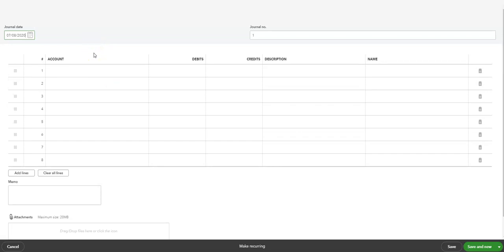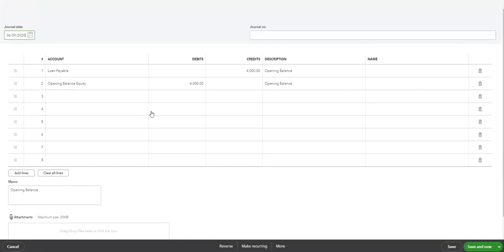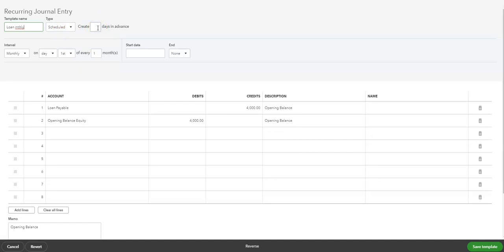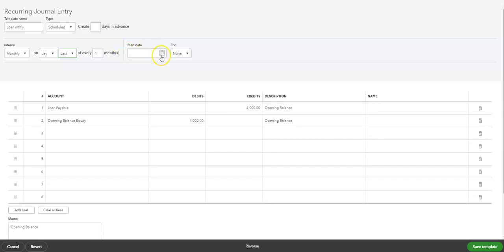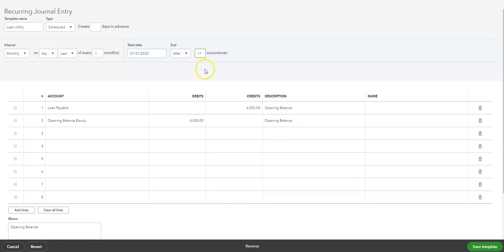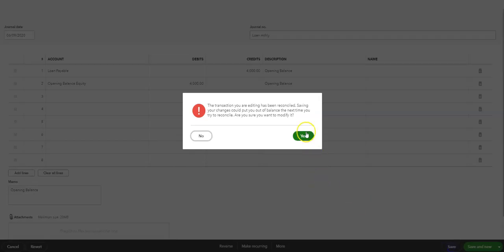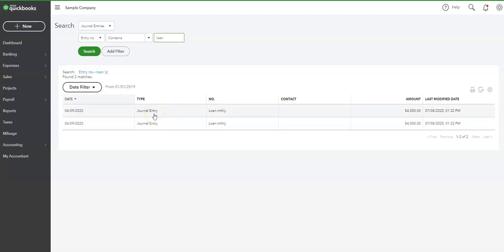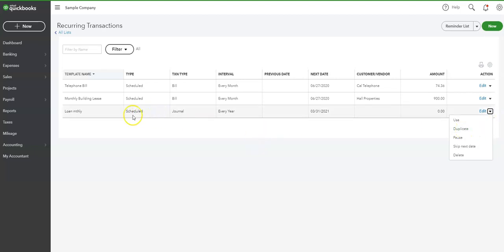QUICKBOOKS How to Set Up RECURRING JOURNALS for Depreciation, etc in QBO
Recurring journals are one of the best time savers in QuickBooks. On request, in this video I show you how to create a new journal & turn it into a  recurring transaction. I show you how to edit & pause them.